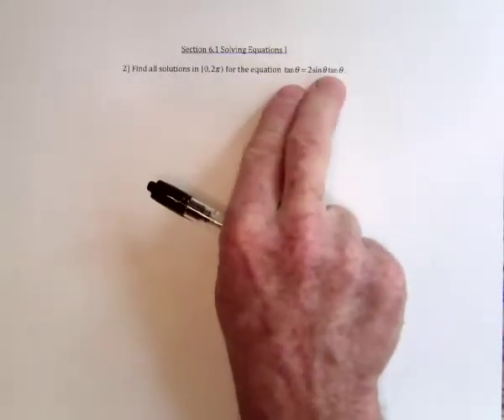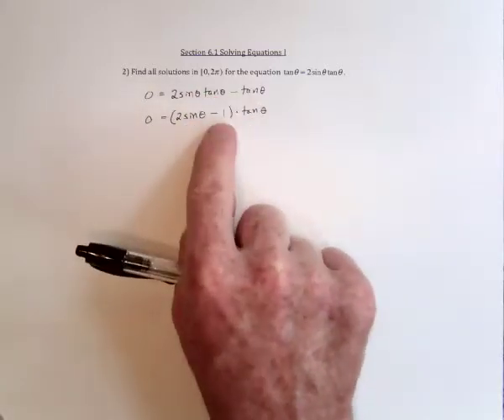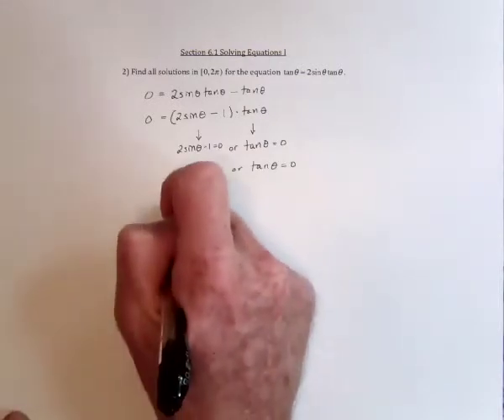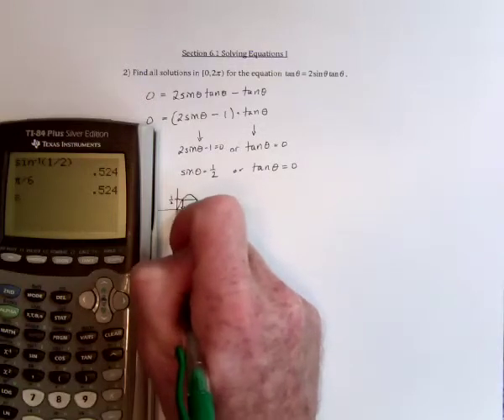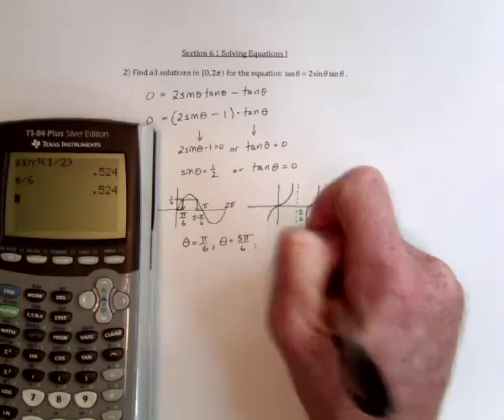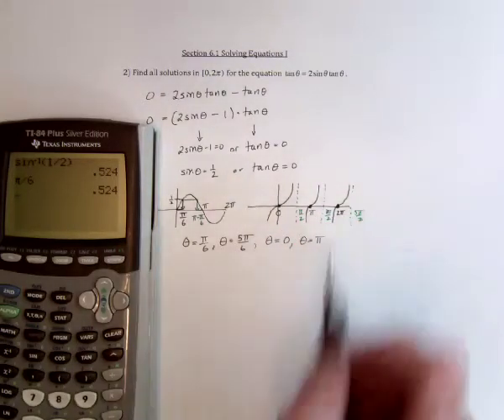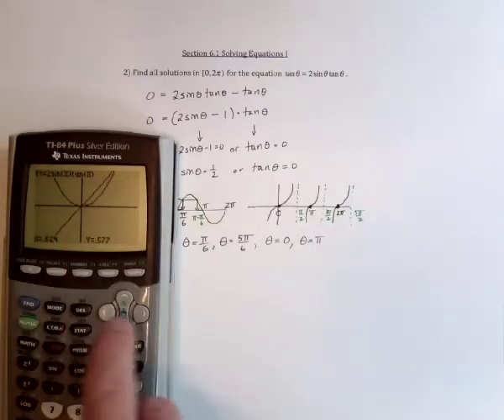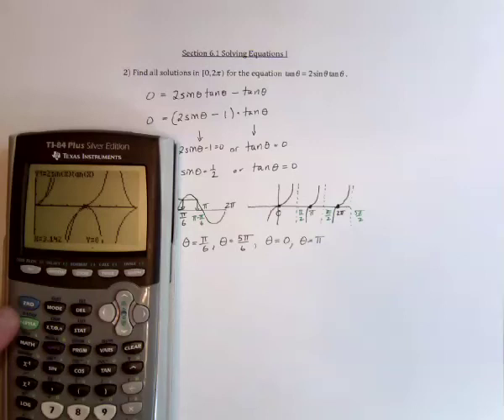6.1.2 Solving Equations I.mov